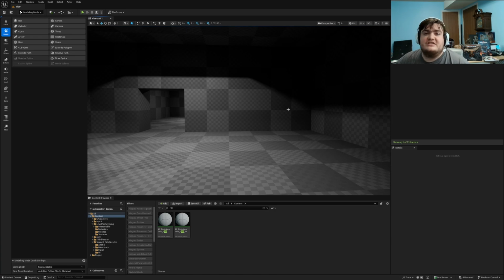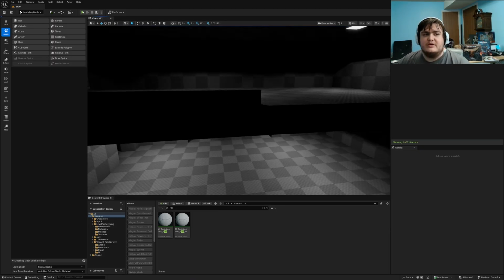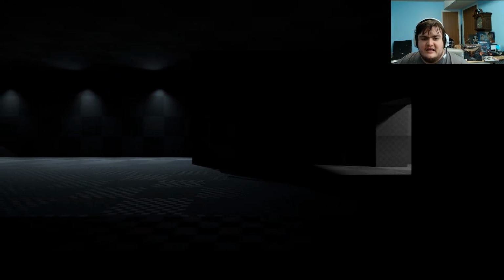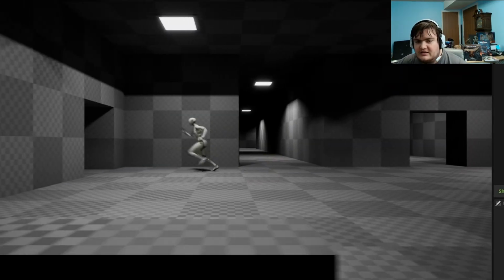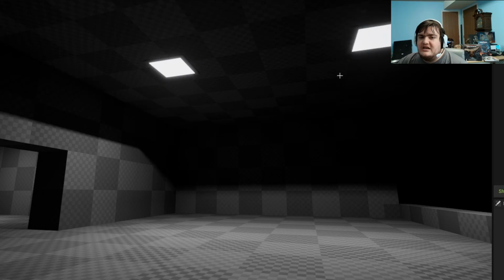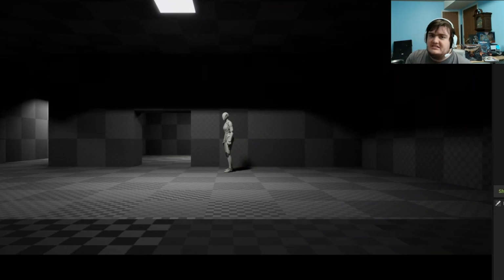Level Design: 2.5d games (Side-scrollers)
Was a fun idea I wanted to cover after getting a nice comment on one of my prior videos. Hopefully you all find this information useful. And i know the floor reaches to the camera closer. I didnt have time to edit the camera set up to much sadly. But the lessons can still help. Good luck!